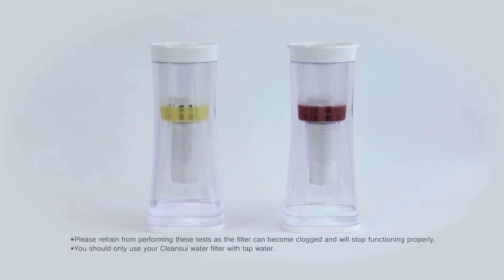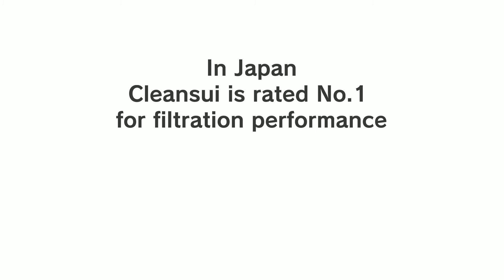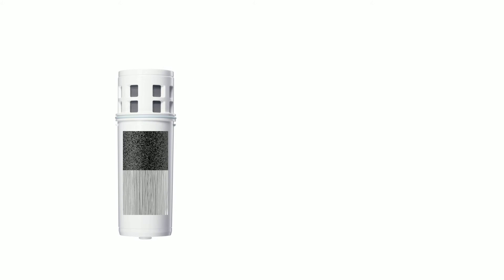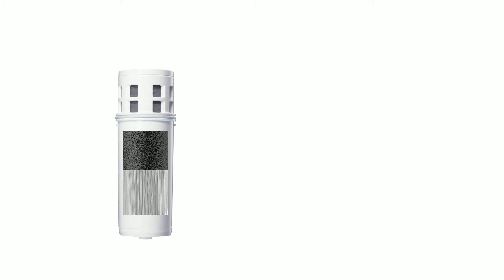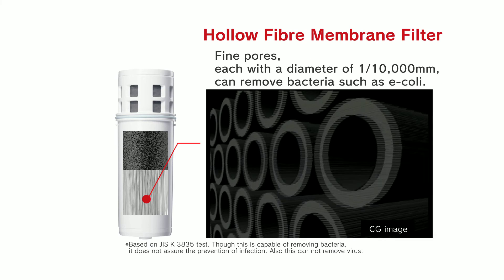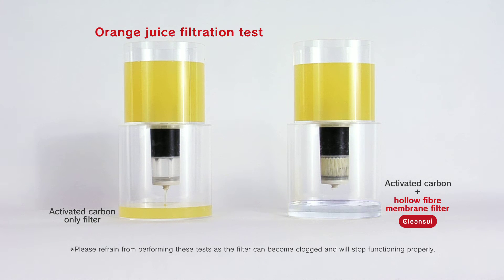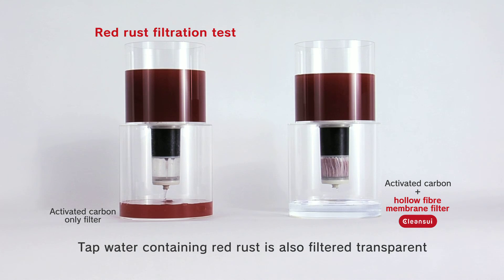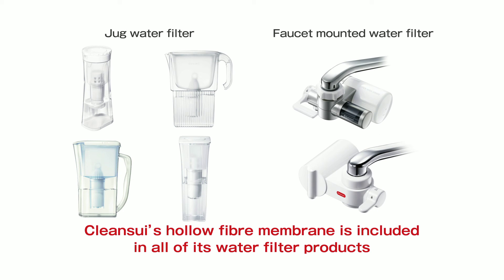Cleansui Water Filtration Products - Verbatim Launches in Europe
Cleansui products feature a unique and advanced filtration system which uses a combination of ceramics, activated carbon and hollow fibre membrane filters to clean and improve the taste of water. The special feature of Cleansui is its hollow fibre membrane filter, made from ultra-fine polyethylene, which removes particles as minute as 0.1 micrometer from water, including bacteria, fungi and other micro-organisms, while retaining the beneficial nutrients and minerals contained within the water.

Verbatim will distribute Cleansui jugs, faucet-mounted solutions and related filter cartriges in Europe, Russia, CIS, the Middle East and Africa (EMEA) from January 2012.  Cleansui water filters are developed and sold outside EMEA by Mitsubishi Rayon Cleansui Co., one of the leading companies for water filters in Japan.

• Cleansui has been one of the the most popular brand of water filter in Japan for the past 26 years
• Cleansui products are manufactured by Mitsubishi Rayon Cleansui Co.
• The Japanese word "sui" means "water"
• The hollow fibre membrane filter removes particles as small as 0.1 micrometers from water
• Verbatim will operate as a master distributor for the Cleansui brand in Europe, Middle East and African region from January 2012

Most water filters currently available in Europe only employ a carbon filter. Although improving the taste of the water, carbon-only filters cannot entirely remove microorganisms or other impurities within the water. Cleansui products feature a unique and advanced filtration system which uses a combination of ceramics, activated carbon and hollow fibre membrane filters. The special ceramics remove soluble lead. The activated carbon filter reduces unpleasant odours, chlorine and mould, and also successfully removes CAT (pesticides, herbicides) and Volatile Organic Compounds (VOCs).  But the core competence of Cleansui is the hollow fibre membrane, made from ultra-fine polyethylene. The sidewalls can remove particles as minute as 0.1 micrometer from water, including bacteria, algae, fungi, micro-organisms, cysts, cryptosporidium, and metal particles such as rust, lead etc. Whilst removing potentially harmful substances (depending on the filter chosen), the Cleansui filters still allow the end product (filtered drinking water) to retain its beneficial nutrients and minerals.

"The Mitsubishi Rayon and Verbatim organisations are both part of the Mitsubishi Chemical Holdings Corporation, so it was logical to use the extensive and successful Verbatim operation to market and sell Cleansui in Europe, Russia, CIS, the Middle East and Africa," said Futomitsu Horiuchi, Director Mitsubishi Rayon Cleansui Co., Ltd. "Cleansui has been a leading company of water filter brand in Japan for over 26 years, and with Verbatim's support we are planning to significantly expand its presence globally. Cleansui brings tasty water in Europe, Russia, CIS, the Middle East and Africa."

"We are honoured and delighted to have the opportunity to introduce this very special technology to our region," said Gary Milner, Verbatim EUMEA President.  "Our task now will be to develop a network of expert resellers to help us promote Cleansui across Europe, Russia, CIS, the Middle East and Africa, and this year's Aquatech show in Amsterdam will be the launch pad for this activity."

for more informatin on Cleansui.

* Cleansui is a registered trademark of Mitsubishi Rayon, Mitsubishi Rayon Cleansui's parent company.

About Mitsubishi Chemical Holdings Corporation (MCHC)
The Mitsubishi Chemical Holdings Group is made up of 420 companies: holding company Mitsubishi Chemical Holdings and core operation companies Mitsubishi Chemical, Mitsubishi Tanabe Pharma, Mitsubishi Plastics, and Mitsubishi Rayon, as well as some 340 consolidated subsidiaries and about 80 equity-method affiliates.

About Cleansui
Cleansui is the brand promoted by Mitsubishi Rayon Cleansui, a member of the MCHC group. Mitsubishi Rayon Cleansui's parent company, Mitsubishi Rayon, developed the world's first polyethylene hollow fibre membrane by melt spinning process in 1975. This product has been given high ratings for its performance as a micro filtration membrane, and is currently in use in a wide range of application fields, including within medical and industrial industries. In 1984, Mitsubishi Rayon entered the water purification market with their unique dual filtration system (activated carbon and hollow fibre module), and as the world's first brand of water purifier equipped with hollow fibre membrane filter this provided a solution to issues such as bacteria proliferation in retained water.